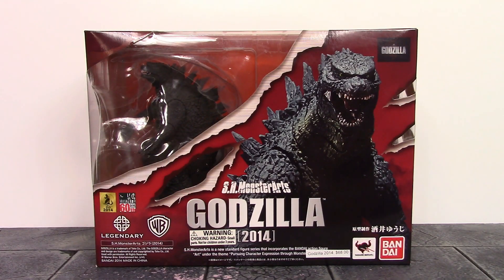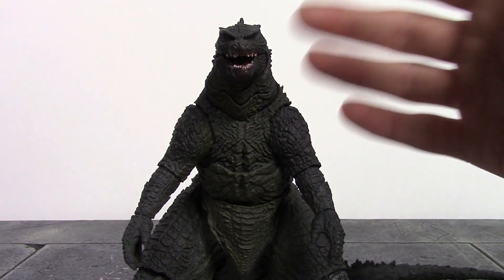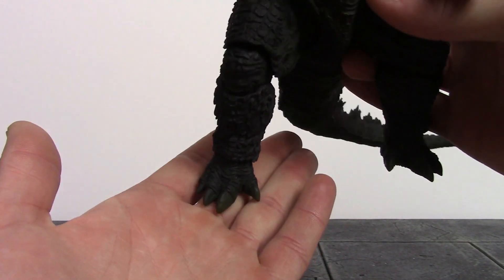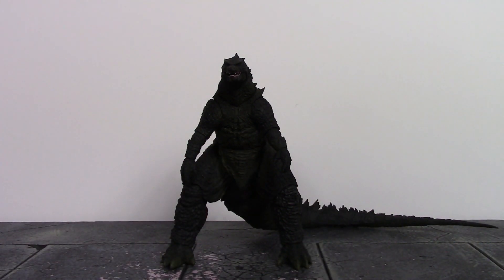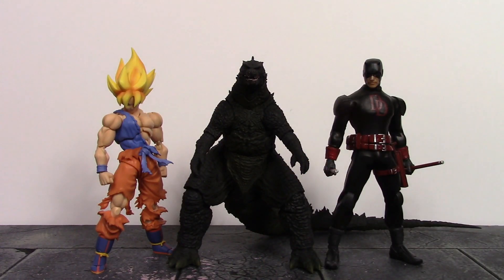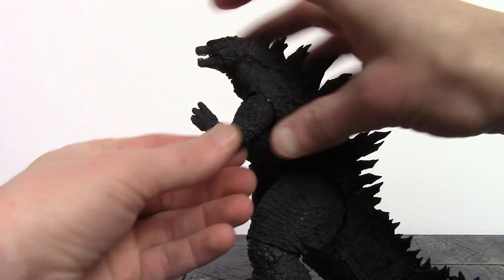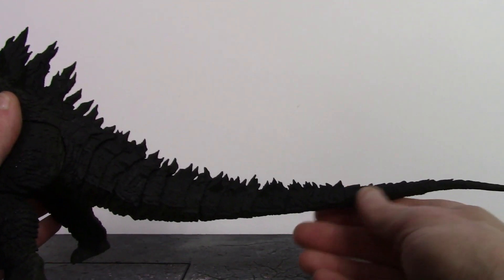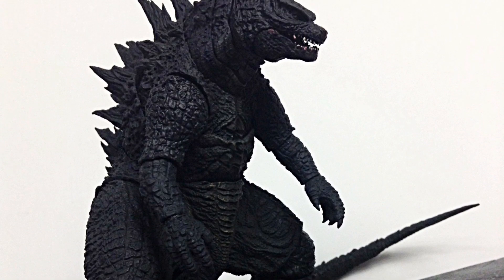Bandai Tamashii Nations SH Monsterarts 2014 Movie GODZILLA Action Figure Review Toy Review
What's going on everybody, today we are taking a look at the SH Monsterarts 2014 movie GODZILLA. Hope you enjoy the review!